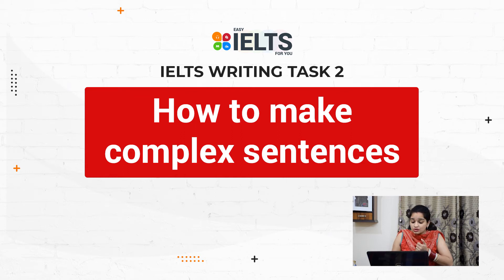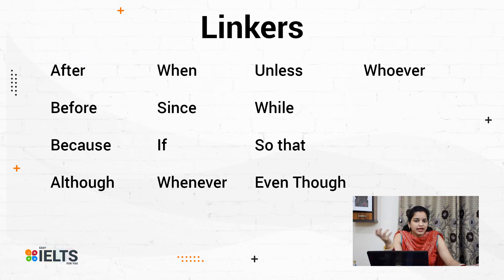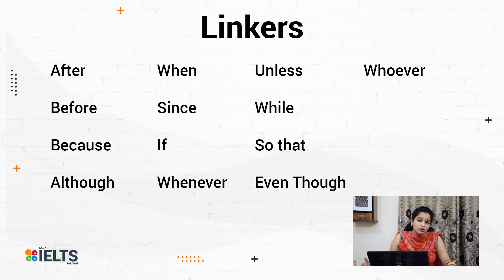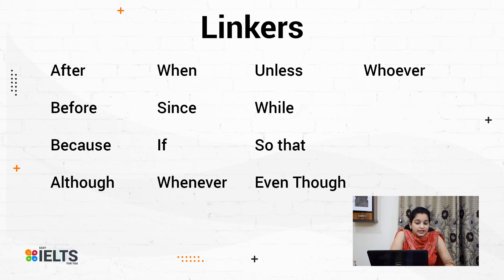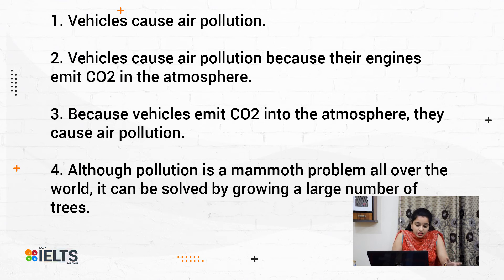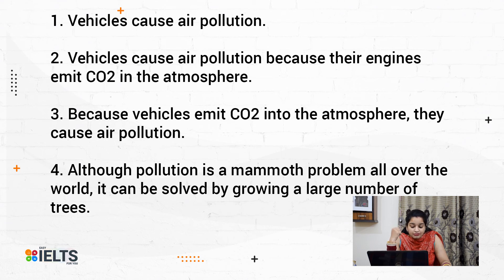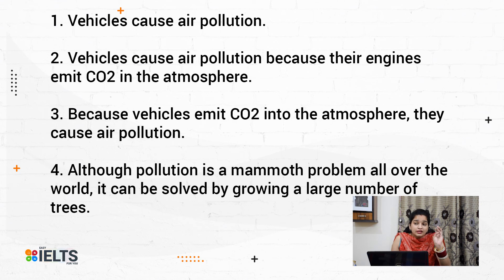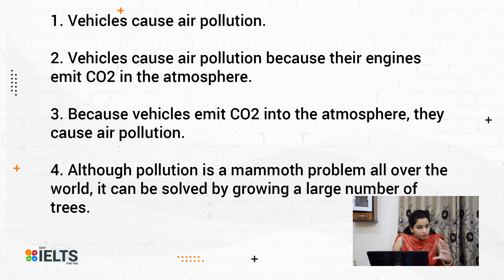How to Make Complex Sentences | Jump 5.5 to 7+ Bands | Sentence Structures | Writing Tips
Hi
This video will help you to improve your writing bands.